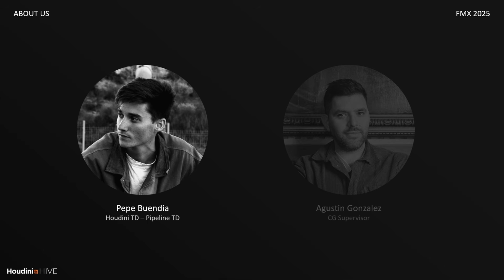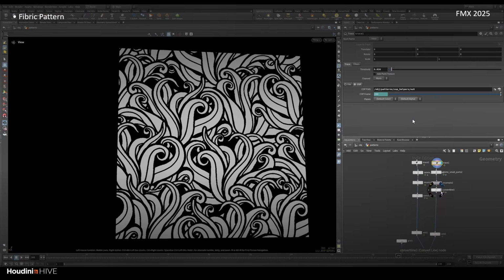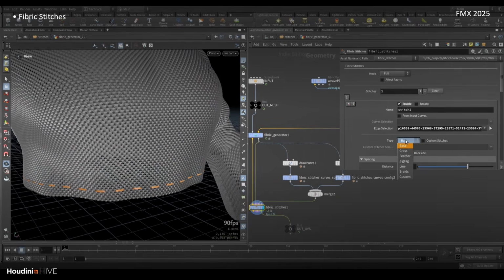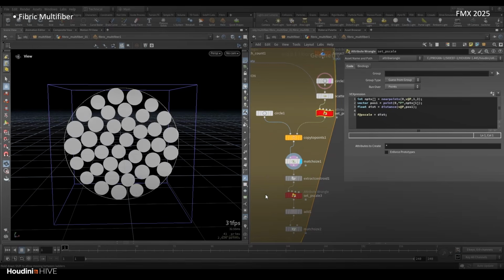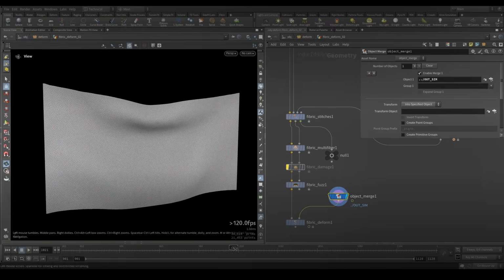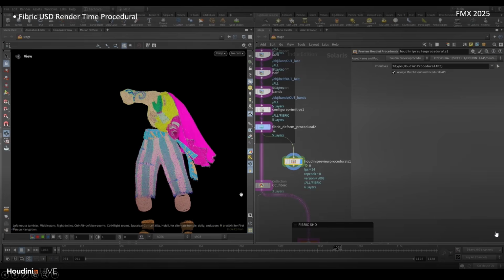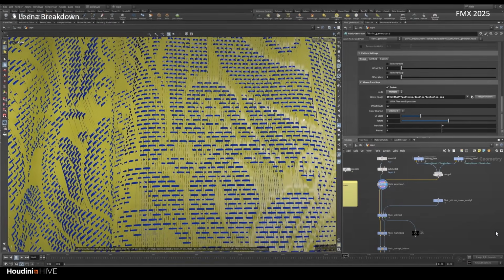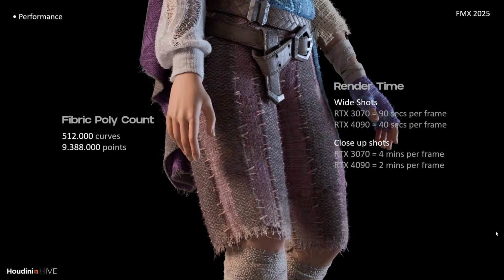Fibric : Procedural Clothing Creation | Pepe Buendia Rubio & Agustin Gonzalez | FMX HIVE 2025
Discover Fibric, a next-gen toolset for creating advanced CGI clothing using curves within Houdini's SOP context. We'll guide you through the entire process—from generating and manipulating fabric patterns, adding realistic damage, stitching, and fine-tuning details, to showcasing our custom Husk render-time procedural for dynamic clothing wrapping and authoring. See how Karma XPU enables rapid look development with millions of points in seconds, all within a robust USD-supported workflow.

Agustín González is a CG Supervisor specializing in surfacing, lighting, and compositing, with extensive experience in live-action films, game cinematics and feature animation show like "Love Death & Robots" He is passionate about leveraging emerging technologies and developing innovative workflows in Houdini and USD to drive both creative and technical excellence in production.

Pepe Buendia is a Houdini TD based in Madrid, Spain. He specializes in procedural and technical approaches for creating assets, environments, FX setups and Pipeline workflows within USD framework.

00:00 Intro
03:38 Creative Tools at Fibric
07:11 Team Collaboration Techniques
10:45 Asset Management Tips
14:19 Procedural Workflows in Houdini
17:52 Lookdev and Shader Development
21:26 Lighting Strategy Overview
24:59 Rendering Tips and Tricks
28:33 Project Examples and Results
32:07 Wrap-Up and Key Takeaways